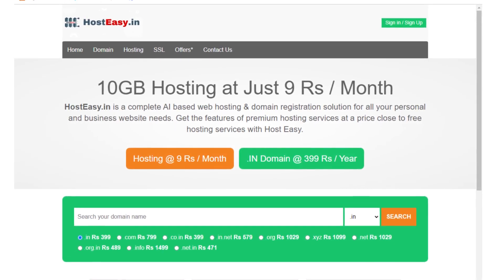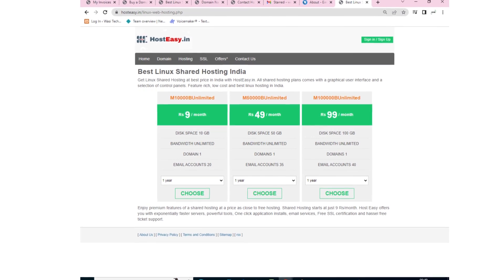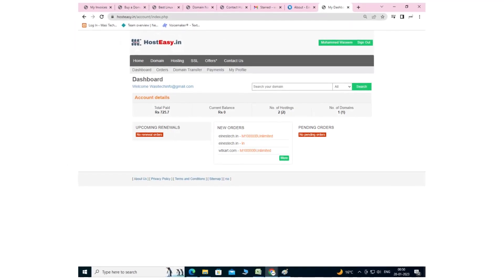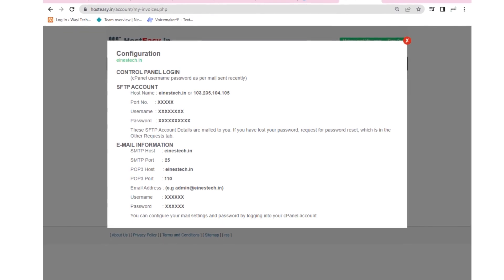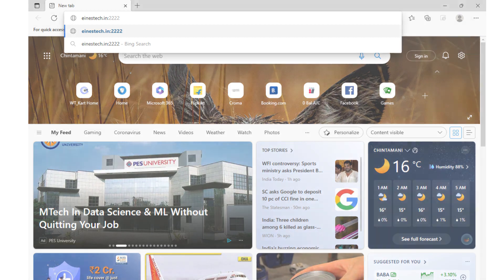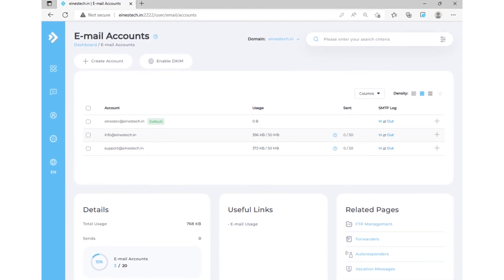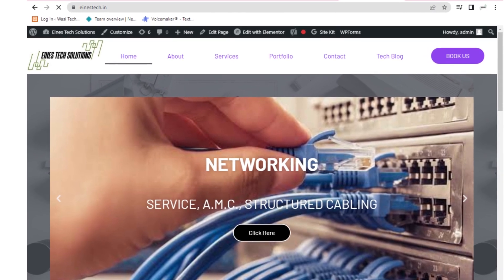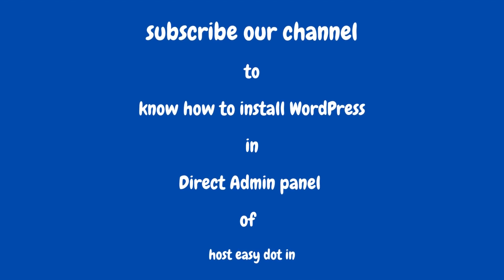Hosteasy.in | wordpress | best web hosting | cheap web hosting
how to host website in cheap rate?, Web hosting, Web hosting free, Web hosting reviews, Web hosting in hindi , Web hosting cheap, Web hosting discounts, Website design freelance ,

We knowledge sharing YouTube channel this is a platform where we share valuable information, ideas, and insights with our audience. our channel cover a wide range of topics, from cctv, website development, networking,  science, technology, and history to health, wellness, and personal development.

The focus of a our knowledge sharing channel is on providing informative and educational content that helps viewers expand their knowledge, improve their skills, and gain new perspectives. such as lectures, tutorials, interviews, and podcasts.